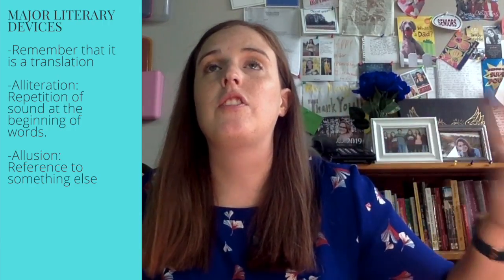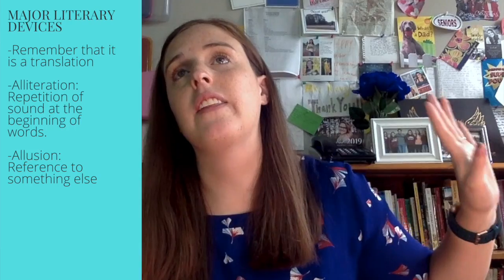Greek and Roman AP Literature Intro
This is an intro to Greek and Roman Mythology for my AP Literature Class